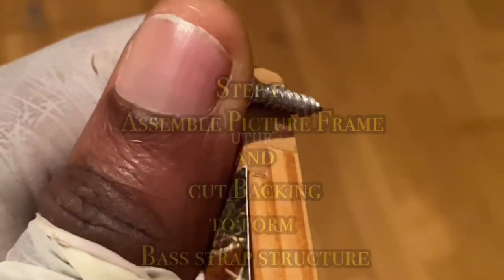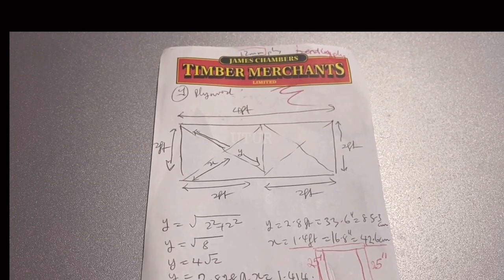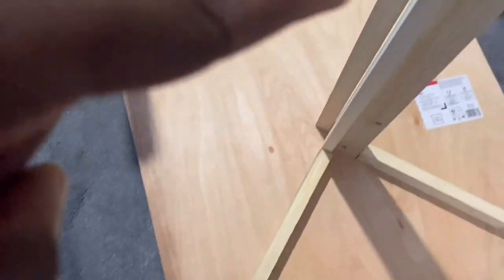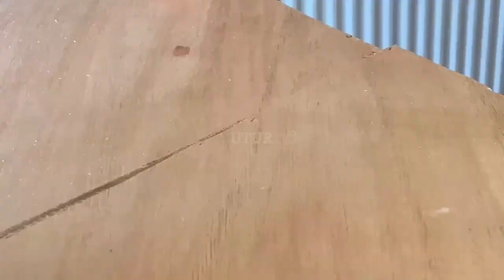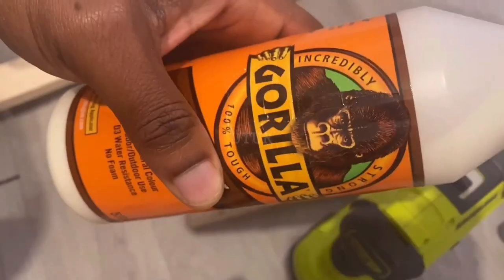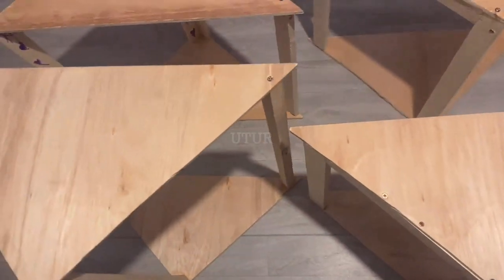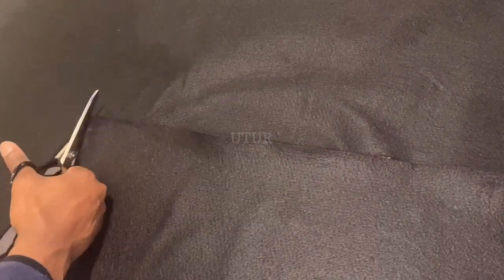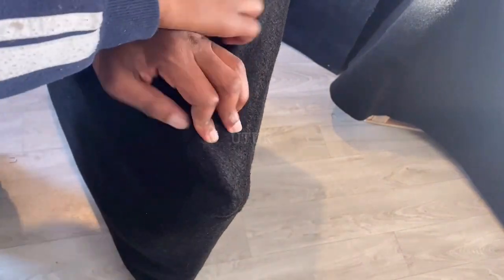Create Killer Build Bass Traps with Picture Frames & PineWood Hacks (Prototype & Quality Bass Traps)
How to Build Bass Trap Wedges with Circular Saw, RockWool & Hard Plywood (Quality Complete Guide)

0:00  Picture Frame Bass Traps/Wedges Assembly
0:10  PineWood, Acoustic & Sheet Assembly
0:18  Acoustic Panel Prototype
0:25  Picture Frame & Cut Backing Assembly
0:30  Select Drill Bit & Screw bit
0:40 Mask Drill Bit w.r.t Screw length
1:00 Measure Frame length
1:06 Measure & Mark out Angle Bracket Positions
1:30 Pre-drill Slave Hole midway in Thickness
1:38 Mark up & Drill Angle Bracket points
1:50 Select Screw-bit & Assemble Bracket Anchor
2:17 Repeat Bracket Anchor Assembly
3:17 Measure, Cut, Assemble Base Covers
4:00  Rock Wool Wedges Assembly
4:09 Cut out RockWool w.r.t Base Covers
4:15 Assemble Base Cover & Sheet to Frame Assy.
4:30 Secure to Frame Structure with Gun
4:38 Prototype Design to Original Bass Trap Build
5:45 Bass Trap Assy.- Acoustic Fabric, Pine & PlyWood
6:00 ST1- Design Review Validation
6:08 Measure & Inspect Wall Corner Height
Bass Trap Depth at Right Angled Walls
6:10 Measure Bass Trap - Height to Floor
6:13 Bass Trap Width extension from Wall Corners
7:47 ST2- Ascertain Bill of Materials (Pine & PlyWood)
8:10 ST3 - Mark-out Diagonal Cutting Lines
8:45 ST4 - Model & Map out Assembly test Process
10:48 Screw Selection w.r.t Pine Thickness
13:49 Open Pilot & Final Hole Sizes
14:25 ST5- Circular Saw - Diagonally Cut Plywood
14:35 Clamp Hardwood PlyWood
14:45 Assemble Dust Extraction Coupling to Hose
15:05 Assemble Coupling to Circular Saw Vacuum Adapter
15:12 Cut PlyWood Marked up Lines
16:35 Anti-KickBack Tips, H & S, Risk Assessment
17:05 Blade Selection & Quality Cuts - Links
17:11 Inspect Cuts
17:40 ST5II- Inspection Report, BOM, Dim. Accountability
20:24 ST6 - BassTrap Housing Pillar-Frame Assembly
24:35 ST7- Diagonal Base to Pine Pillar Assembly
27:00  Inspect Housing w.r.t Design Review
30:35 ST8 - Insert & Stack RockWool Wedges & Material
31:55 ST9- Seal Off RockWool Wedges, Foam Pad & Material
33:40 ST10 - Seal Off All Bass-Traps with Acoustic Fabric
39:00 Acoustic Panel & Bass Traps Benefits
39:19 Sound Absorption & Sound Proofing
40:07 Acoustic Fabric & Absorption applications
42:15 Stack Bass Traps - Floor to Ceiling